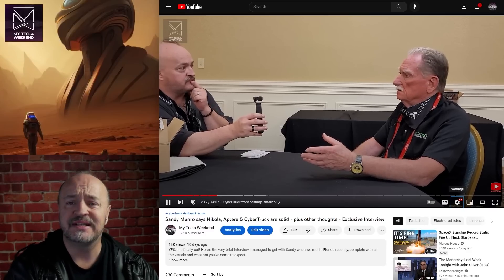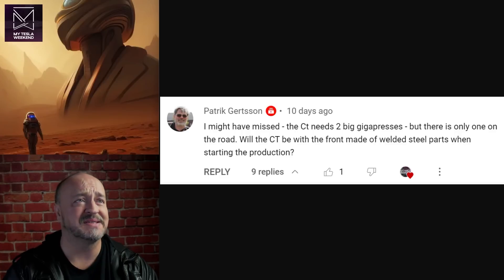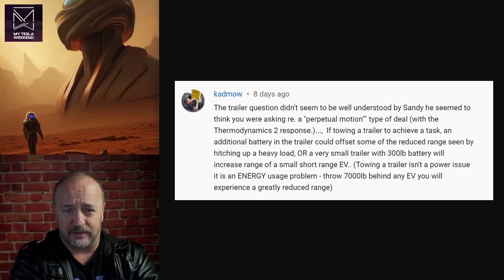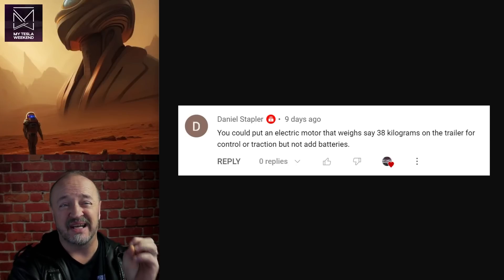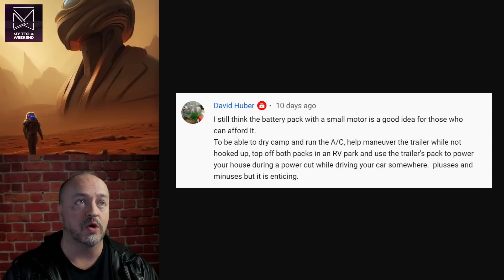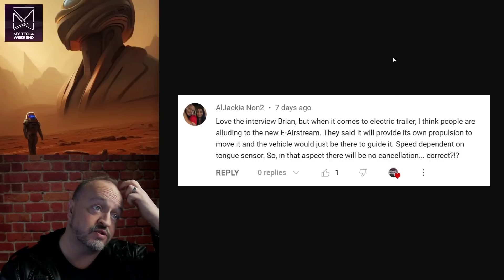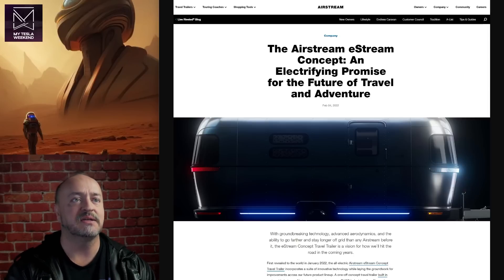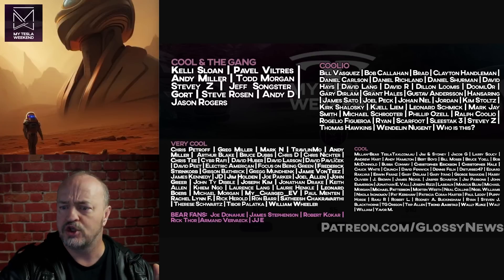Tesla's ON TRACK - Response to comments on Sandy Munro interview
SANDY DOES NOT APPEAR IN THIS VIDEO. This is responding to comments made in the recent interview

Timestamps:
00:00 Intro
00:34 Does CyberTruck NEED a 2nd Giga Press?
01:34 How can Tesla build even cheaper?
02:58 Seriously, why not put batteries in the trailer?
03:38 Trailer w/ motor, but no battery?
04:49 It's too expensive
05:51 Too much weight?
06:08 Structural trailer battery?
06:28 Trailer structures are weak
07:08 E-Airstream concept trailer
07:58 Trailer engineering is easy
08:17 I'm in Los Angeles!
09:30 Aptera, Nikola, Arcimoto coming soon